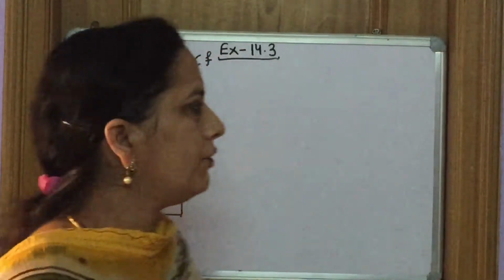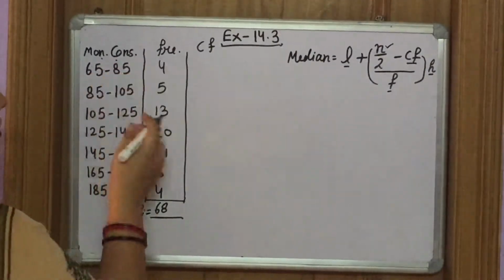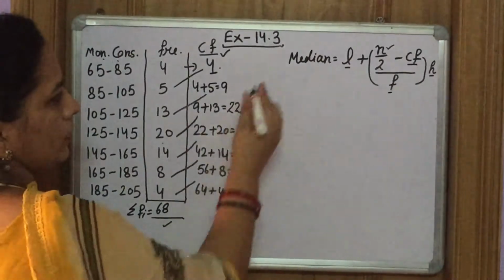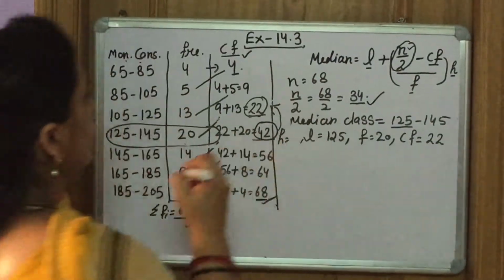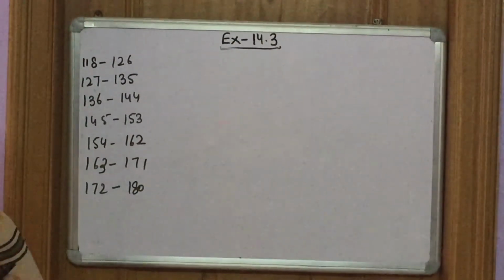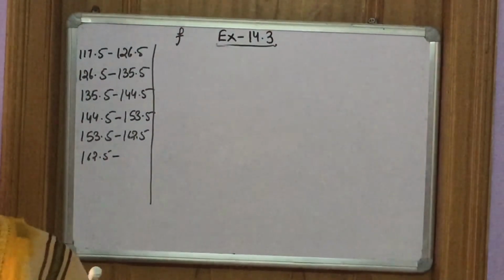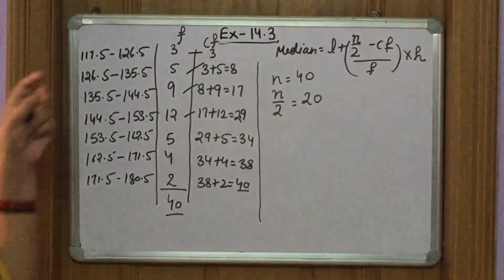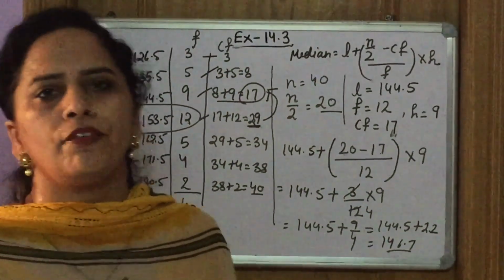27 June 2020